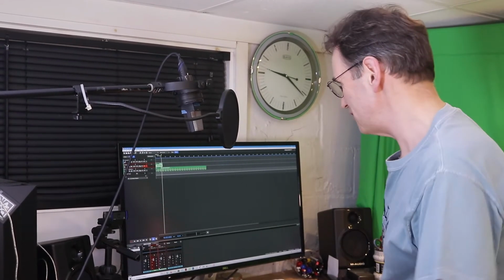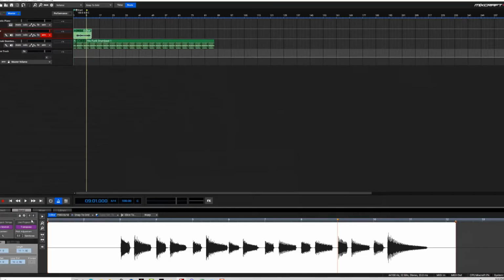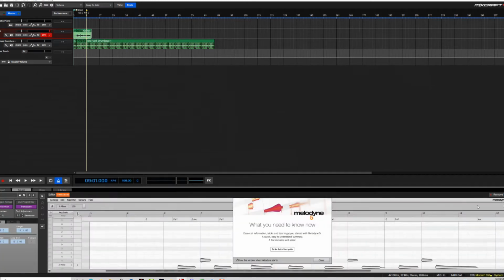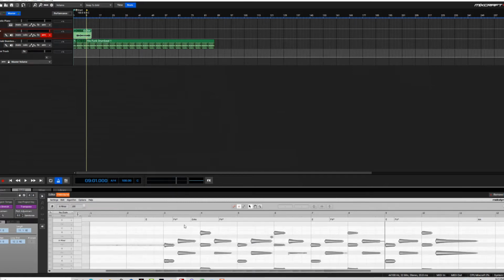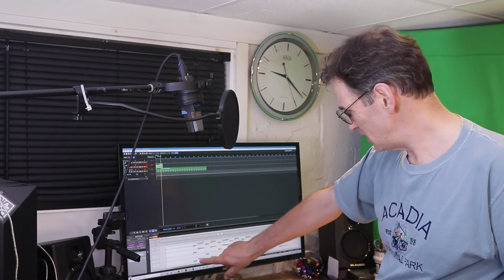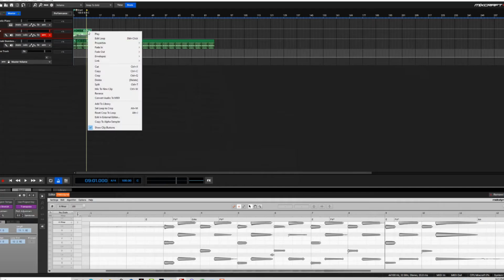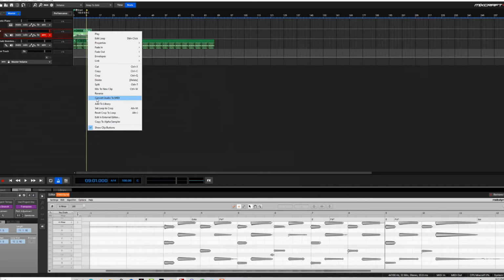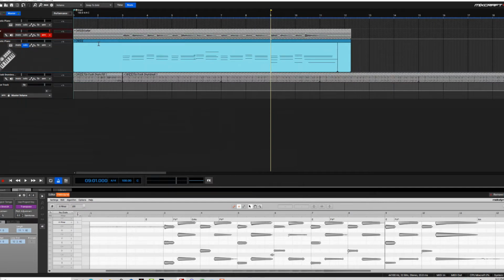Mixcraft - a Guide to Convert Audio to MIDI using the Melodyne Plugin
Watch this guide to convert audio To MIDI using the Melodyne plugin in Mixcraft.
You may think of Melodyne being used for pitch correction, however it has more uses.  Watch how I create MIDI tracks from an electric guitar input, then use it to create a full background with horns and keyboard.